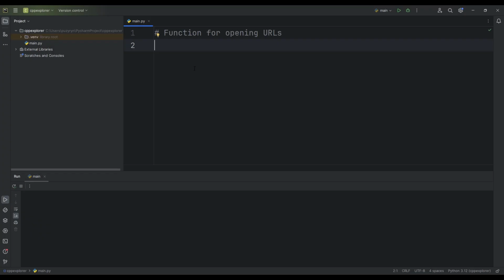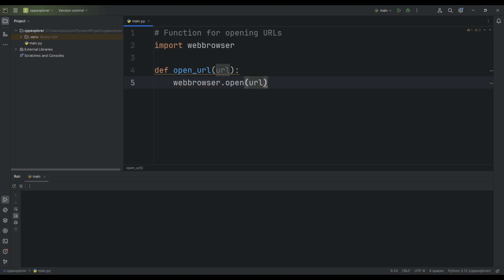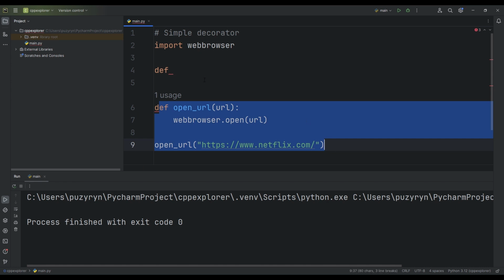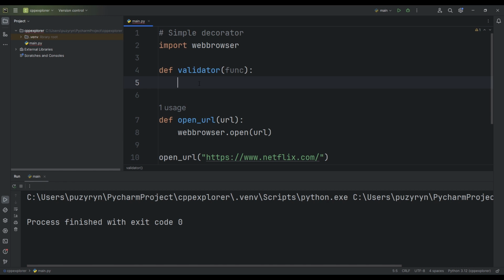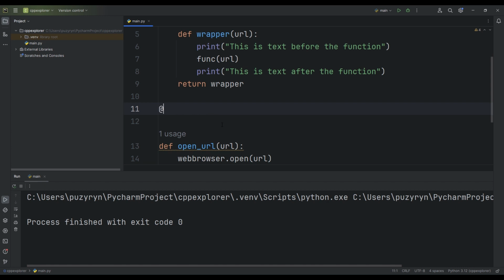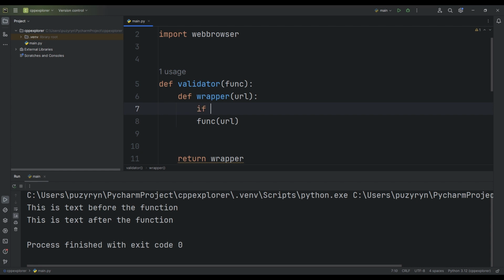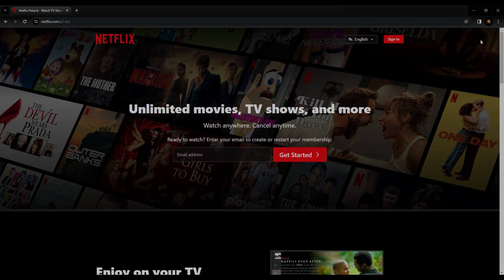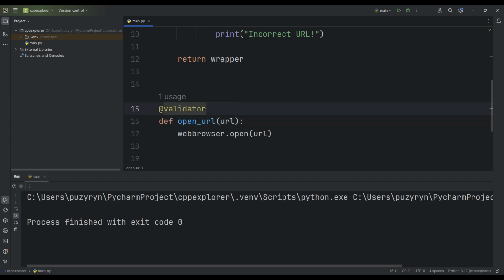Python Lessons from Scratch / #20 - Function Decorators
Decorators in the Python language allow you to add functionality before and after the execution of a specific function. In this lesson, we will learn how to create decorators and assign them to functions.

⏰ Time Codes:
00:00 - Introduction
00:11 - Function for opening URLs
01:16 - Simple decorator
03:01 - Performing checks
04:19 - Conclusion